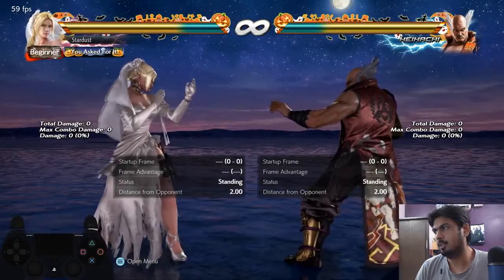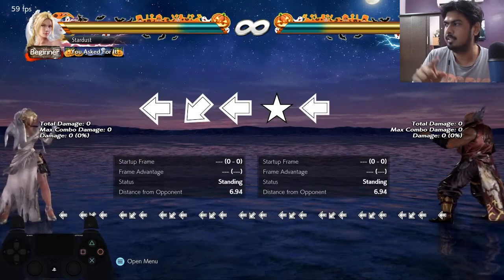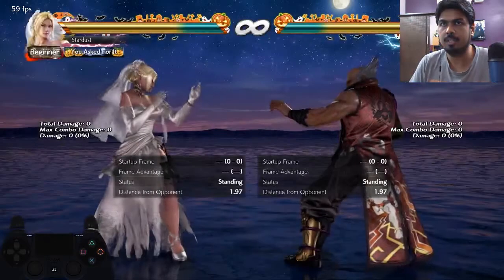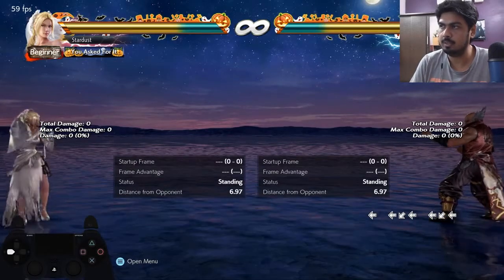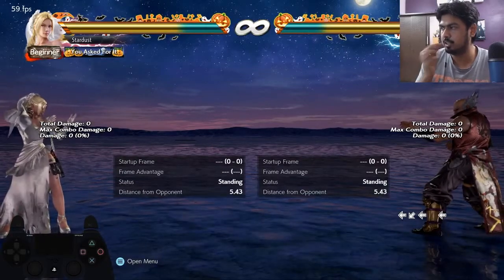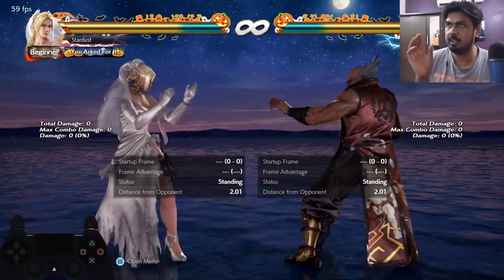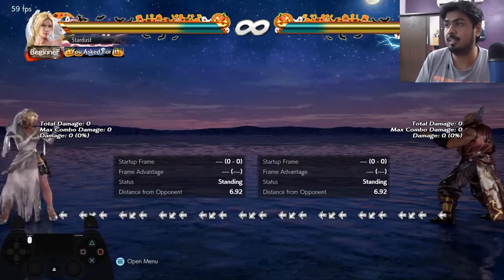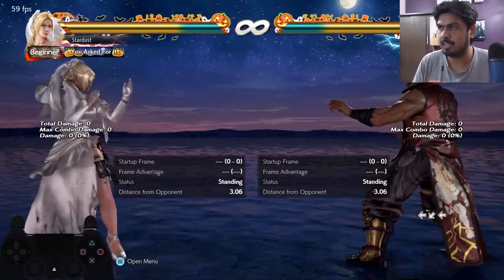How to do Korean Backdash (KBD) cancellation step by step Guide!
**At the end of the video I recorded a slow motion video of my controller.**
In this video I will be explaining to you guys how to do Korean back dash. This is step by step tutorial including commands it can be applied to any type of controller either its a pad or a stick. Just mirror the commands from 2P side.